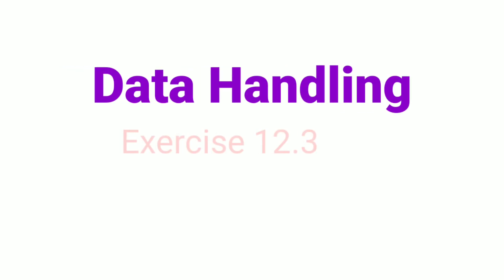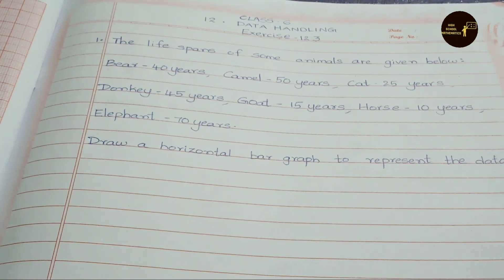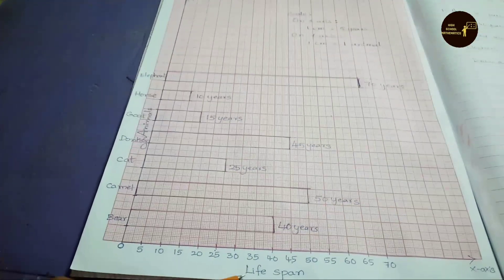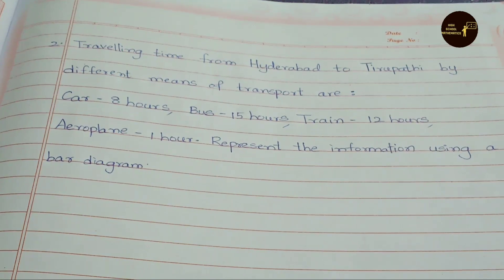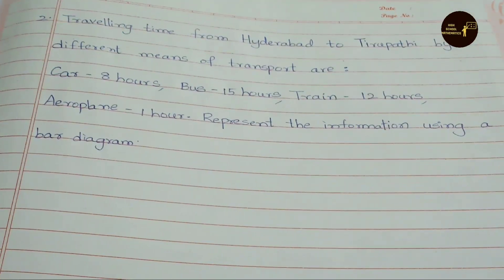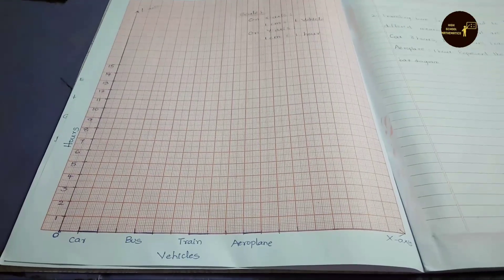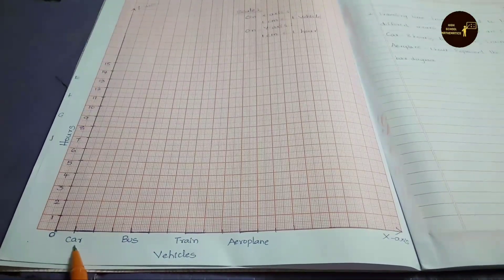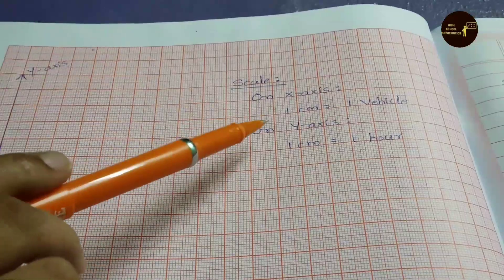Data Handling - Exercise 12.3 - Class 6 || A.P State New Syllabus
In this video , we explained chapter 12 - Data Handling - Exercise 12.3 - 1 to 3 sums in detail.

Watch other videos on chapter 12 - Data Handling